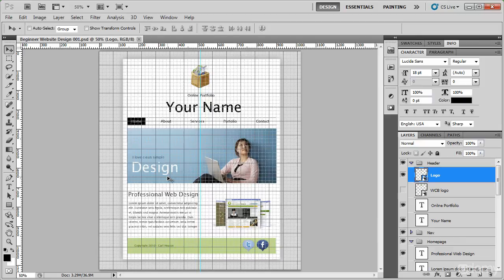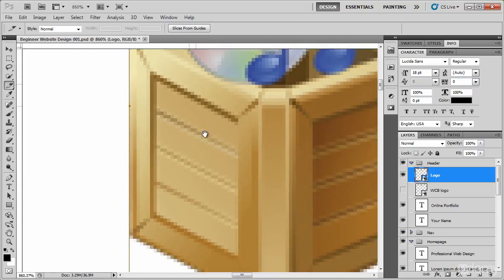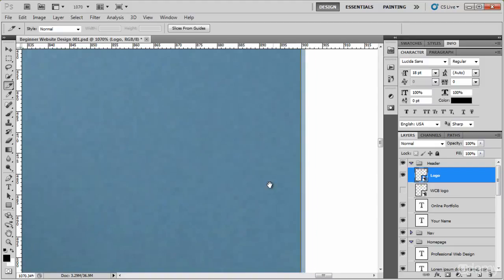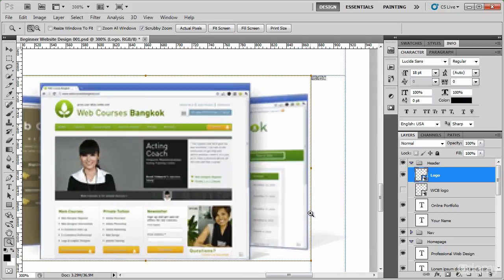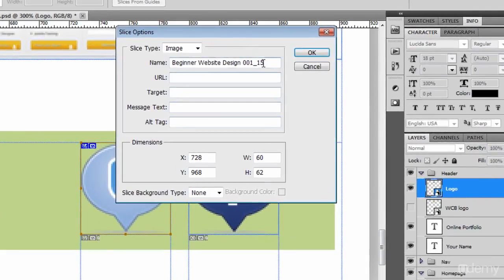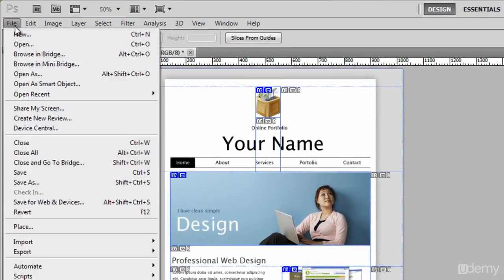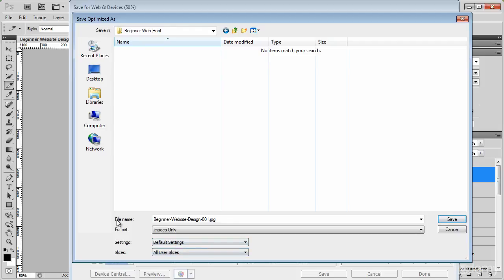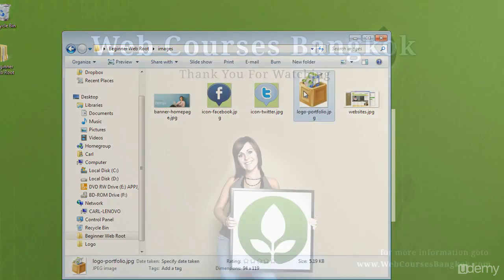PSD To HTML lecture 2 (how to design homepage in html)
PSD To HTML lecture 2 (how to design homepage in html) Homepage PSD
To download the PSD please click this link

An extra file if you want to try out your slicing skills on more than one PSD.